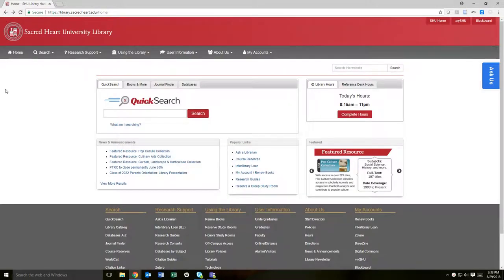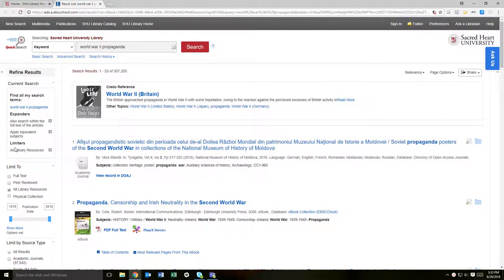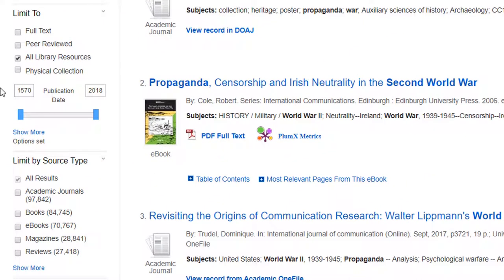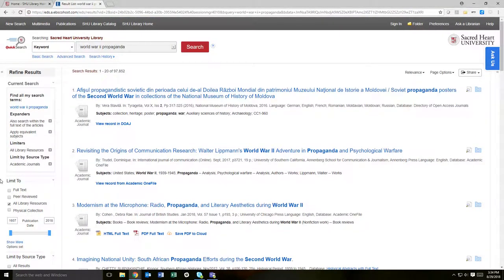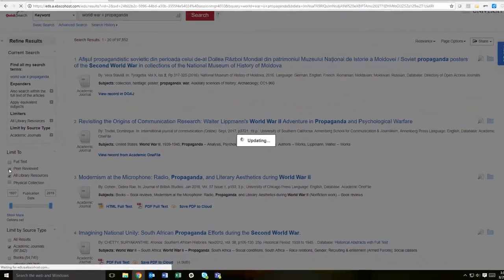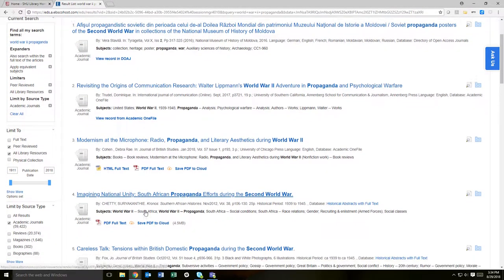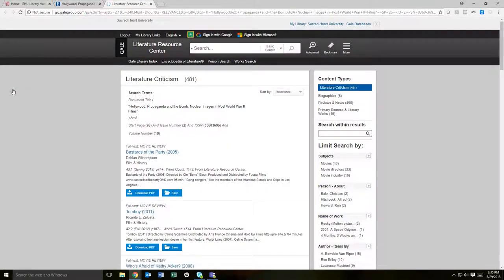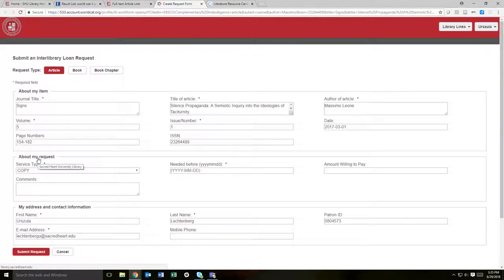Quick Search: Articles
In this short video, you will learn how to quickly find articles in QuickSearch.